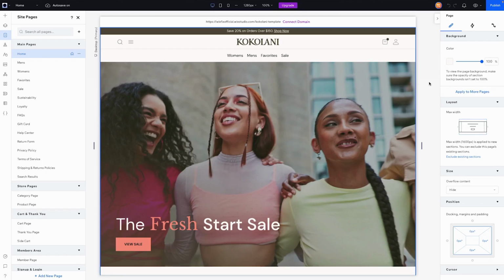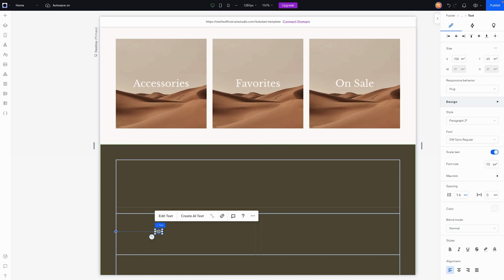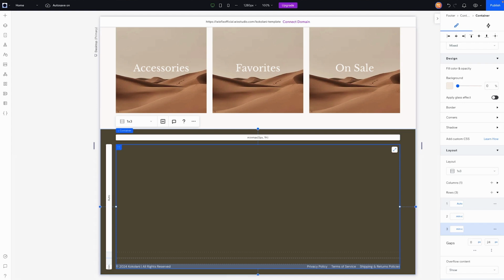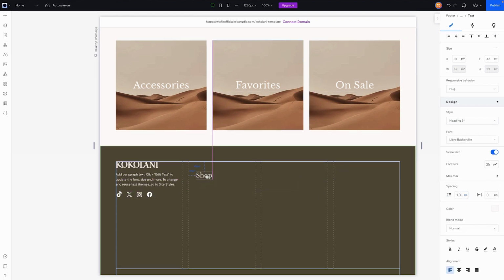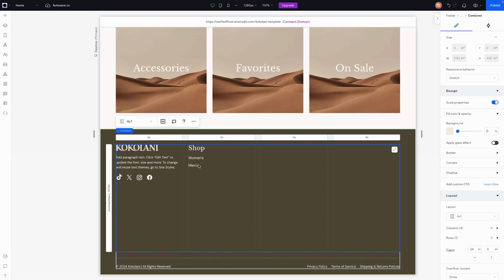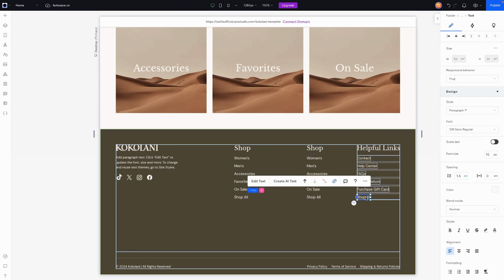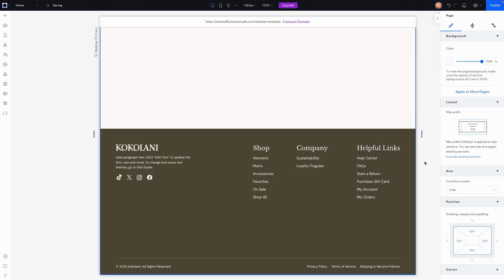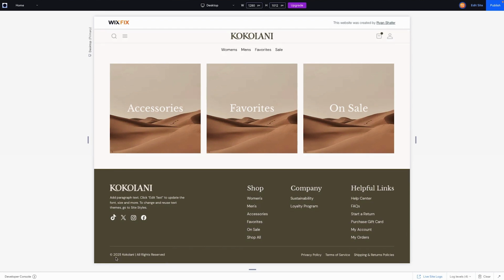Building the Perfect Footer in Wix Studio | Wix Fix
In this video, I show you how to build the perfect footer in Wix Studio for desktop computer screens.